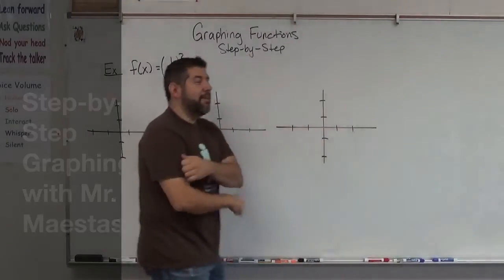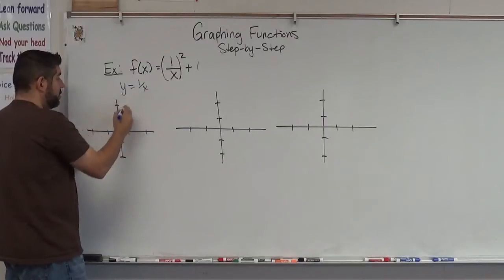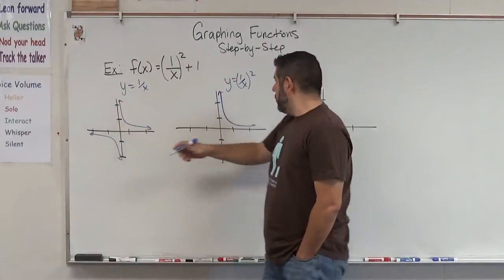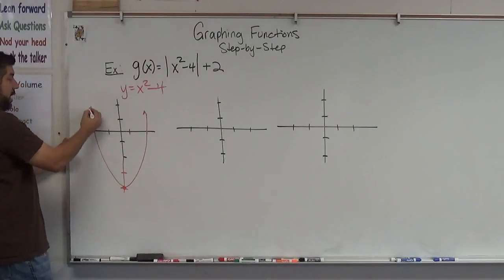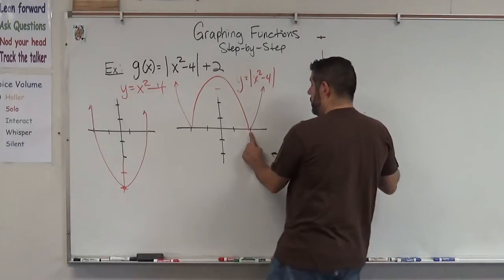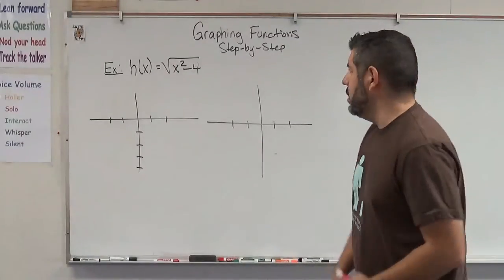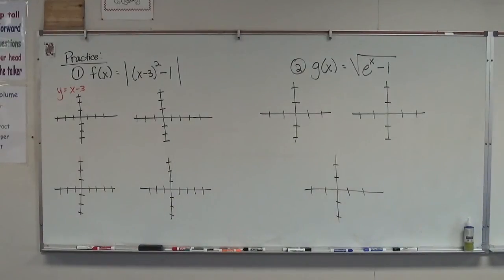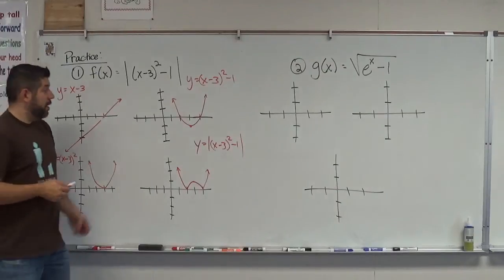Step-by-Step Graphing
In this video, I discuss graphing composite functions without a calculator using a "step-by-step" approach.  Squaring, Absolute Value, and Square Root transformations are discussed. Pre-Calc WSQ Summary